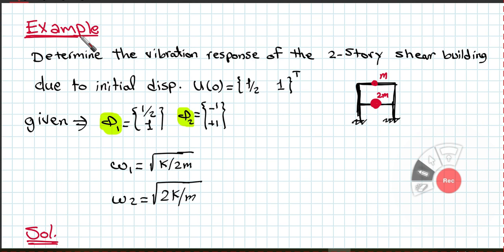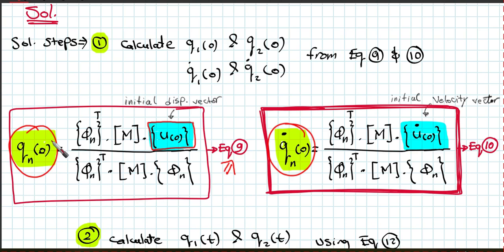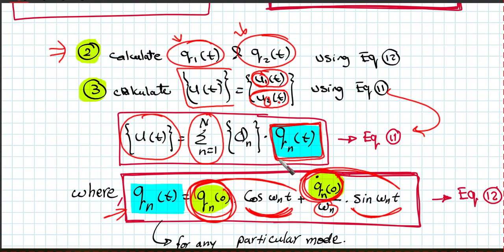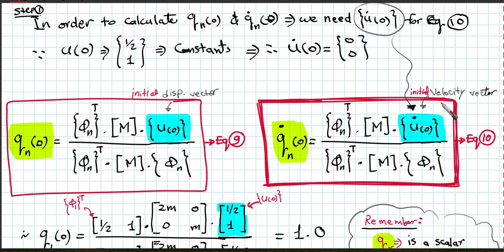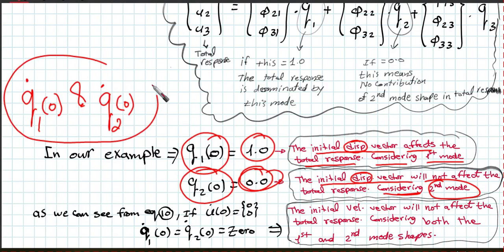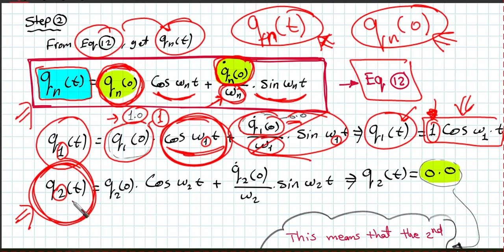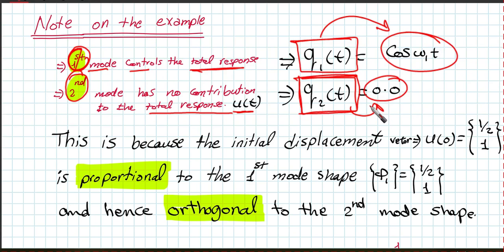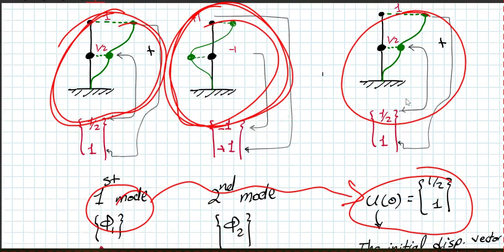23-MDOF system-Example on modal expansion of displacements